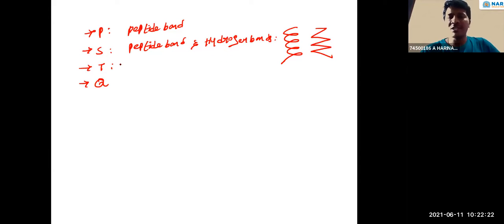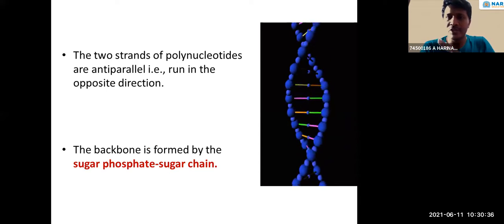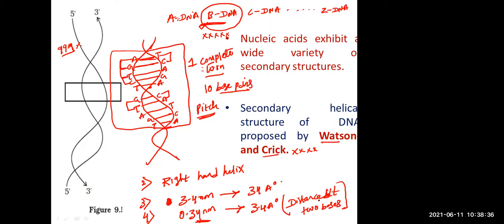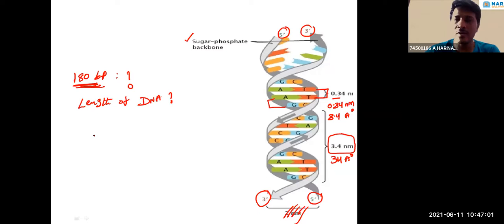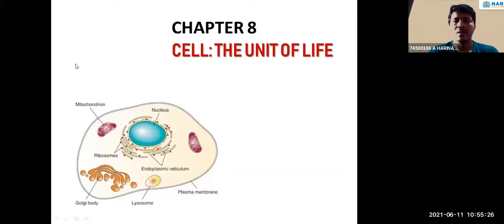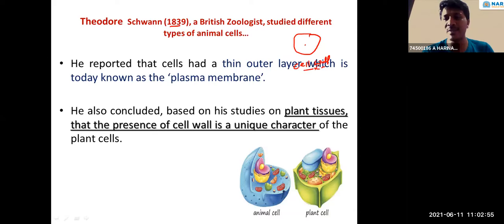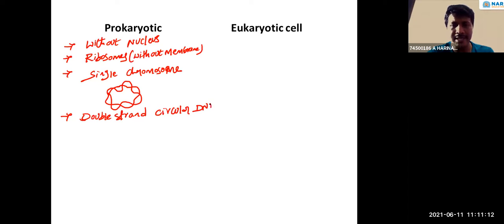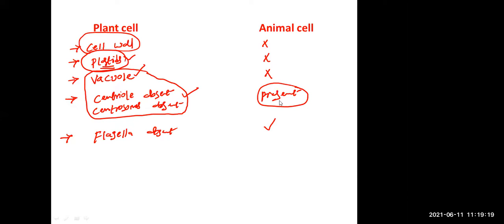pcmb chem class